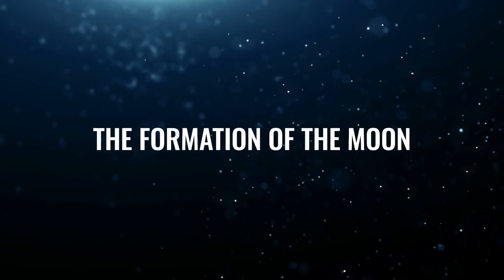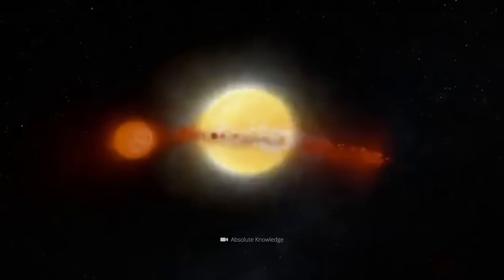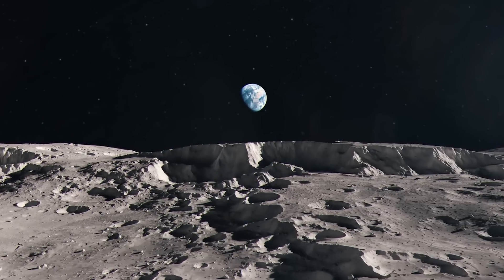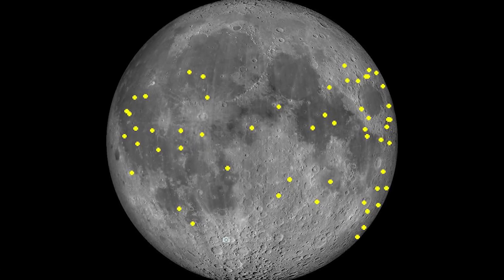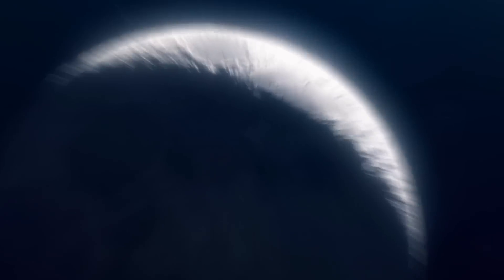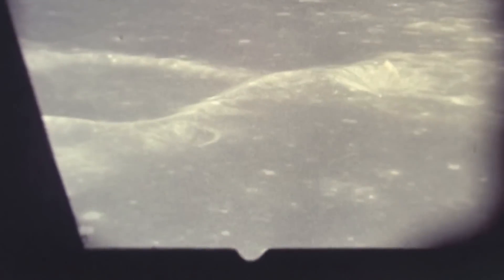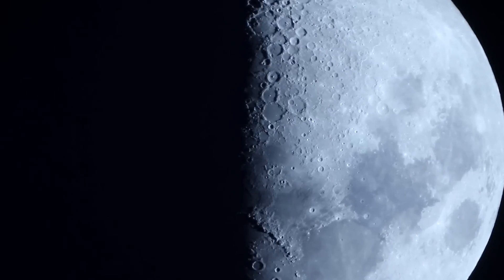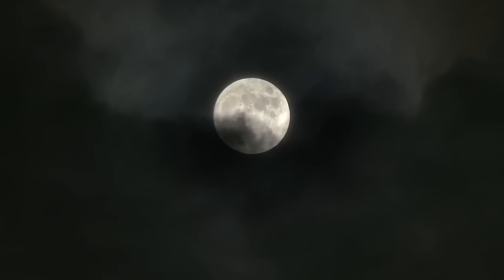Scientists Have Just Revealed the Frightening Truth about the Moon!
Mankind has been looking up at the moon for thousands of years, fascinated by its beauty and mystical aura. But have you ever wondered if our constant companion is really just an inconspicuous celestial body? Whether the knowledge we have gathered over the course of time about the Earth's satellite actually corresponds to the whole truth? Because despite all the manned moon landings and research missions, one thing is certain: the moon still hides countless secrets and mysteries that have always been waiting to be uncovered and deciphered. Are you wondering which exciting new lunar discoveries are currently keeping the experts spellbound?